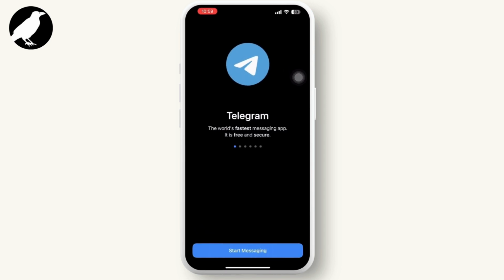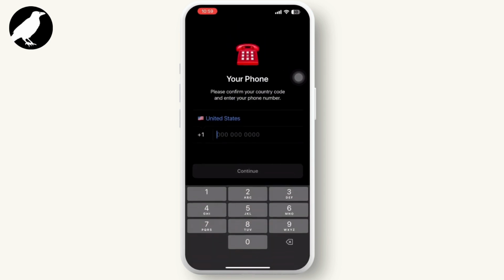How To Use Same TELEGRAM Account On TWO DEVICES! (Step By Step Tutorial)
Easy Steps on How To Use Same TELEGRAM Account On TWO DEVICES! Easily use the same Telegram on two phones with the help of this guide.

This video from How to Crow teaches you how to use the same Telegram account on TWO devices simultaneously! No need to juggle accounts or miss messages.  Learn how to seamlessly sync your chats across phones.